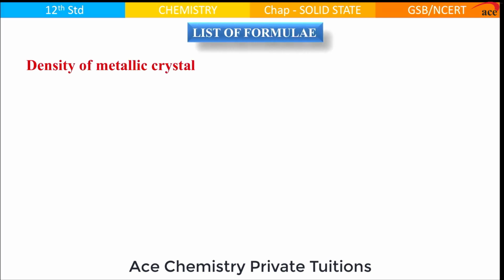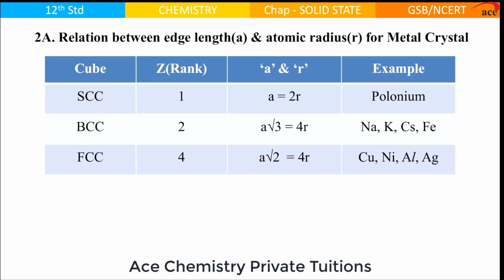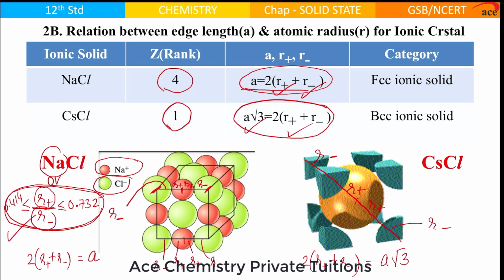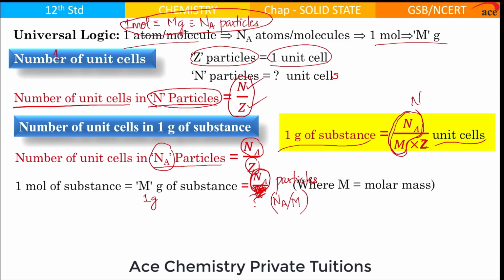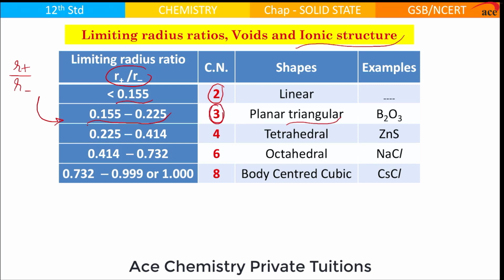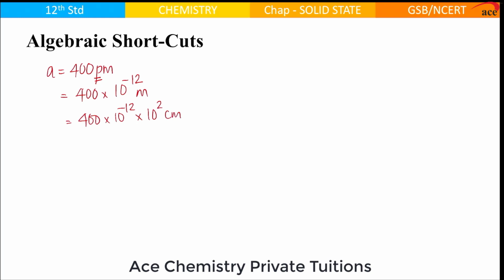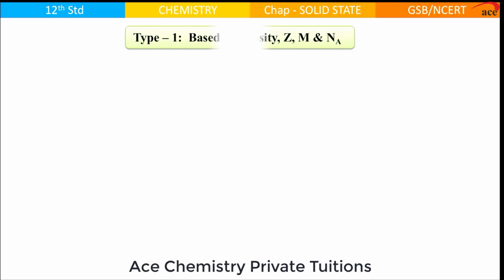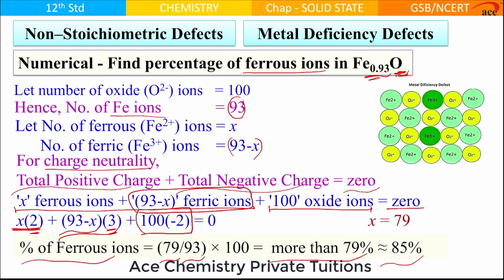Solid State Numerical Approach | JEE/NEET Chemistry | Prof. Santosh Yadav | ACPT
In this Video Santosh Sir has discussed about Solid State Chemistry which is more than enough for any exam like JEE/NEET/MH-CET etc.